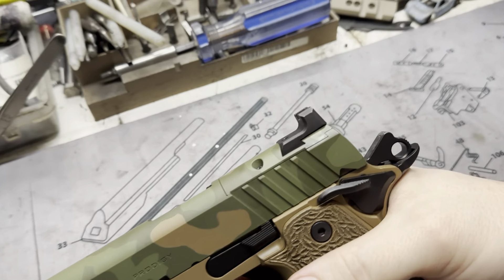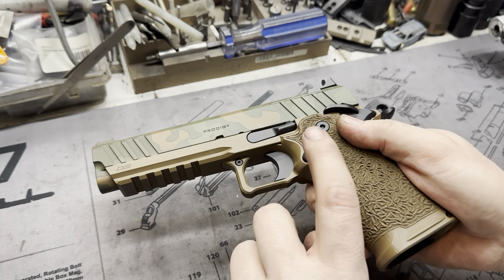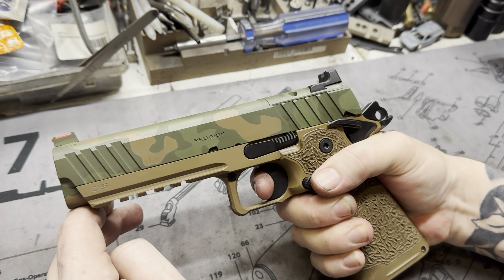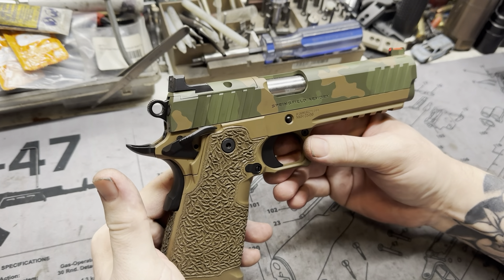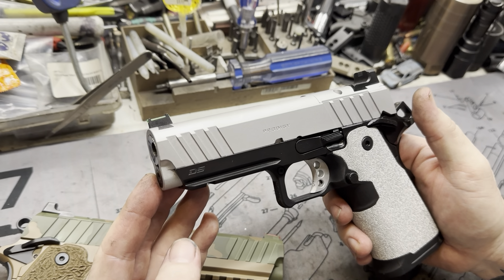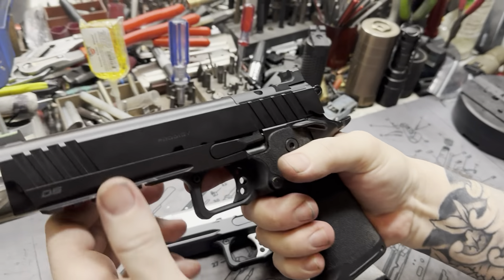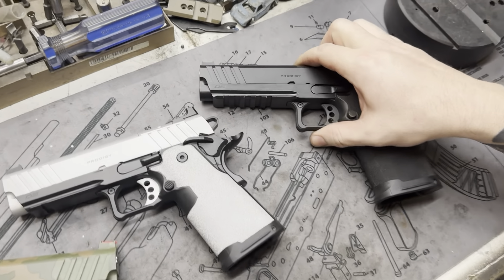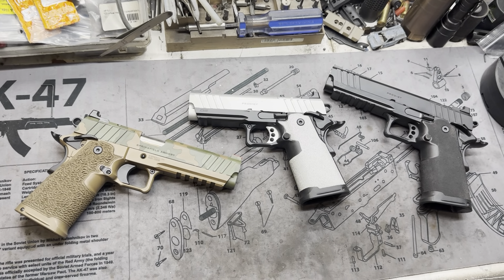Prodigy Prodigy Prodigy 3 Different Simple Setups